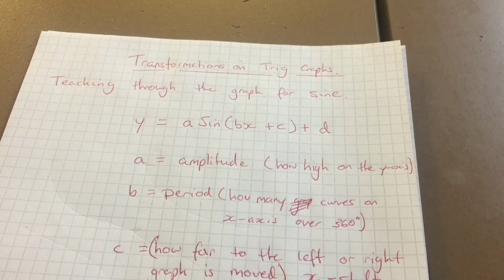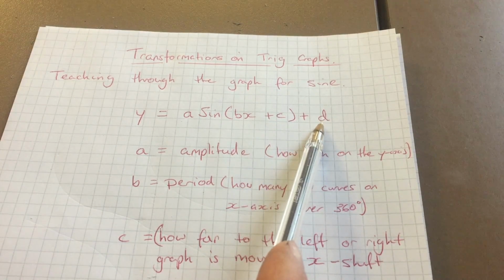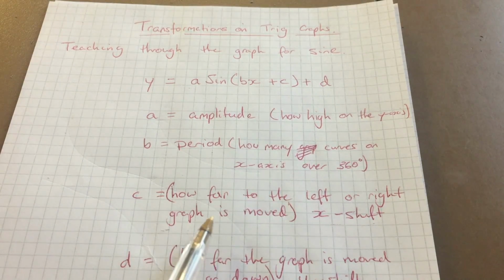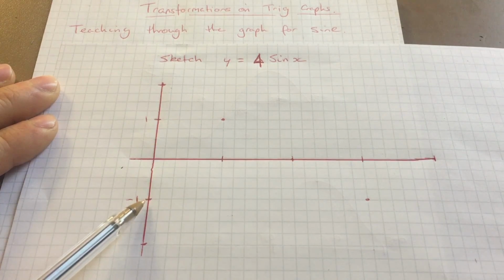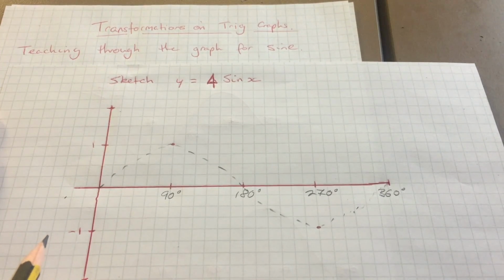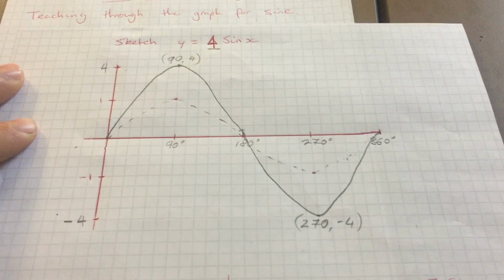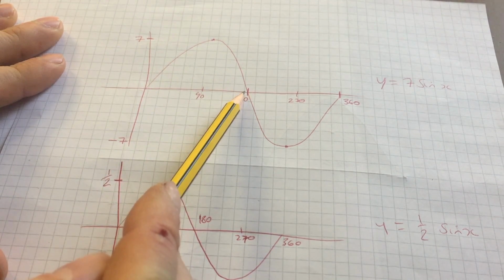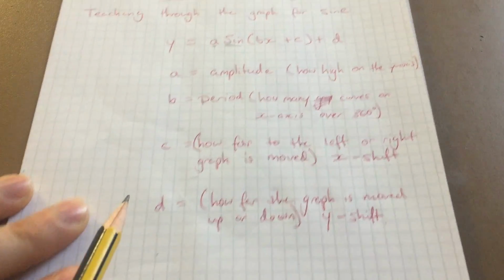Trig Graphs Amplitude